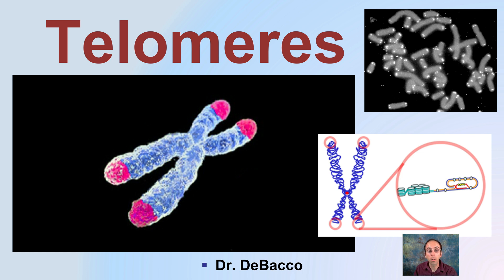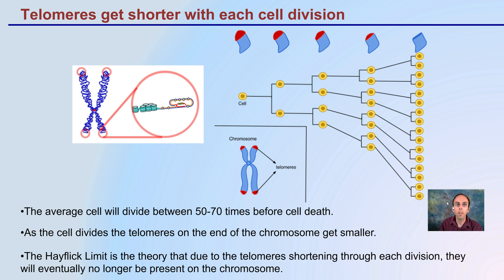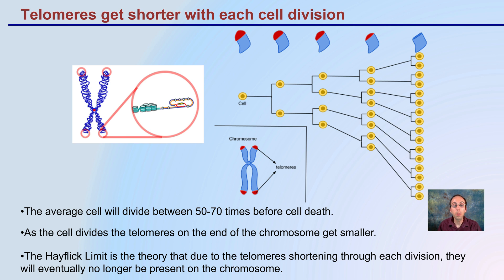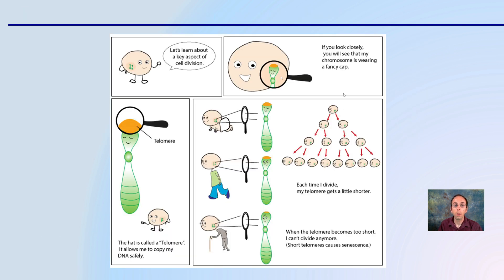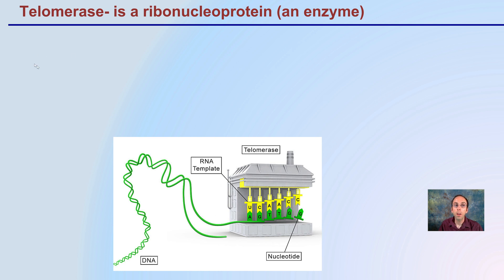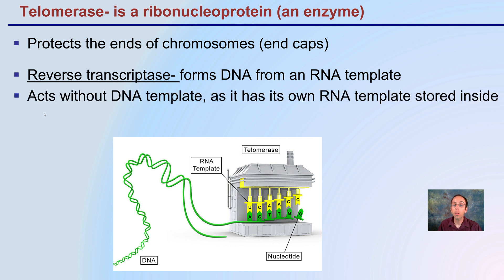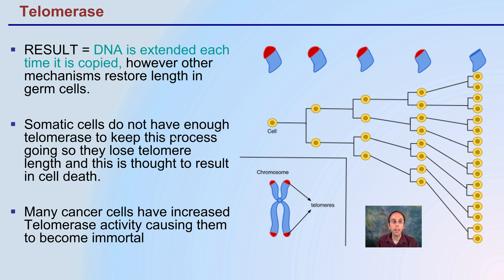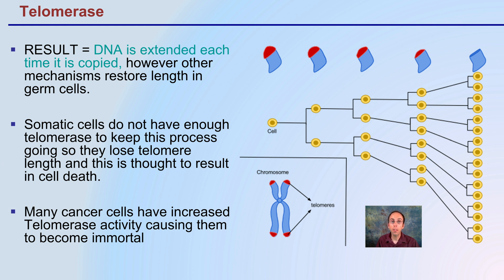Telomeres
Telomeres get shorter with each cell division.

Somatic cells do not have enough telomerase to keep this process going so they lose telomere length and this is thought to result in cell death.

Many cancer cells have increased Telomerase activity causing them to become immortal.

*Due to the description character limit the full work cited for "Telomeres" can be viewed